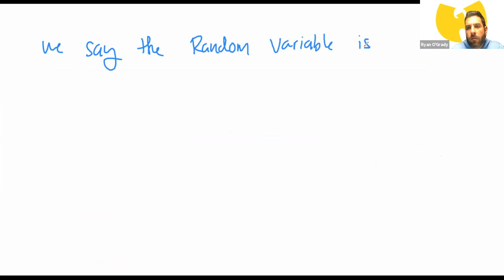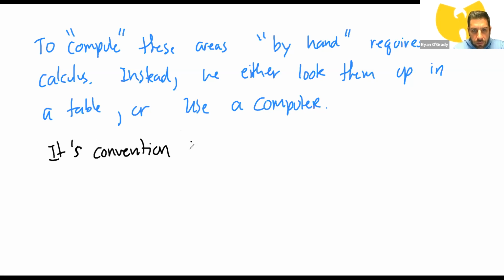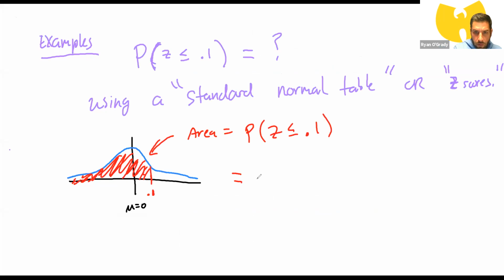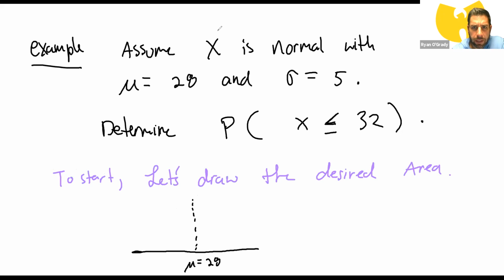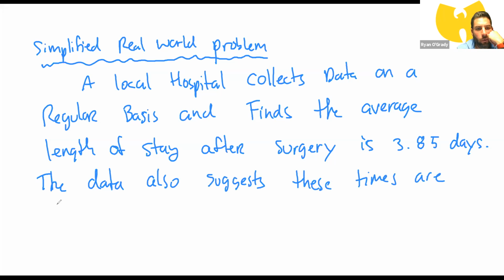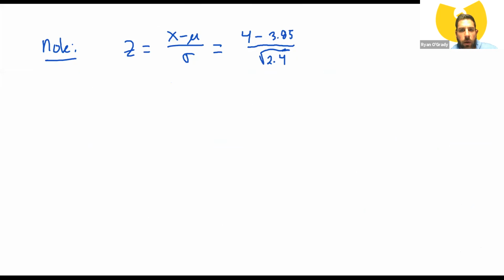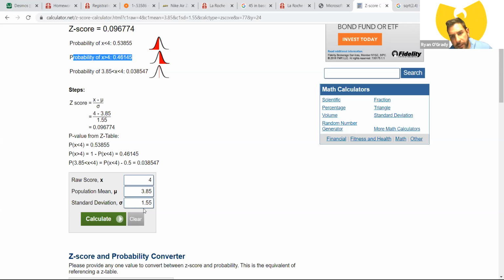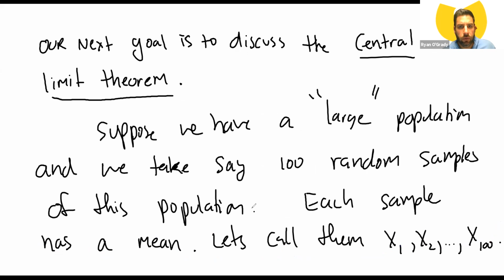Math 1040 11-11-2020